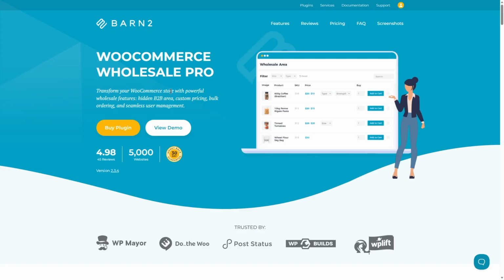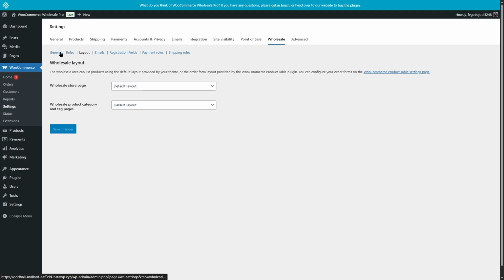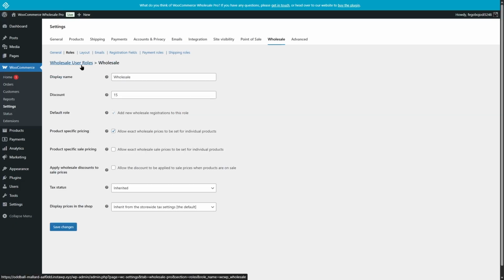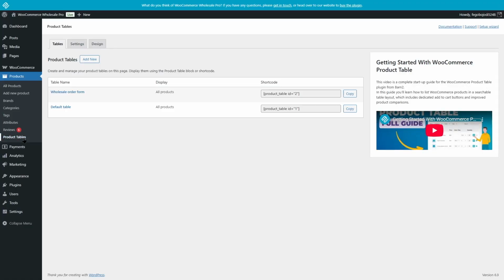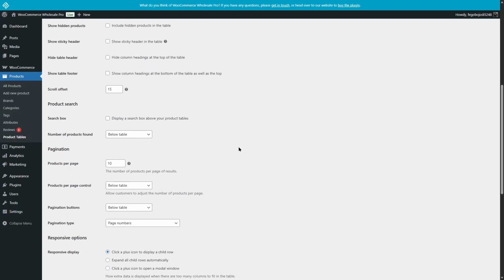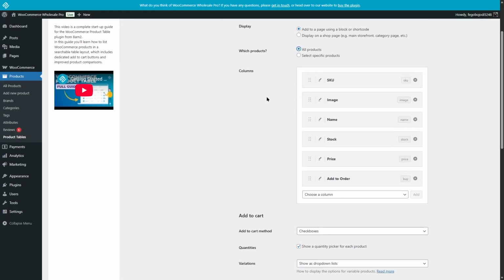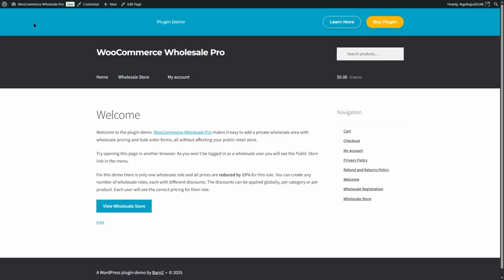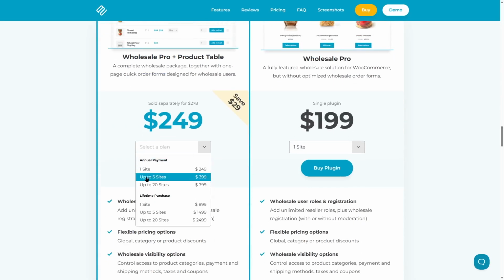How to add Wholesale + Bulk Order Form in WordPress using Wholesale Pro WooCommerce Plugin | Barn2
Do you have a wholesale order form on your WooCommerce store? If you want to sell products on wholesale, you have to provide a wholesale order form. This will give your customers an easy way to order products at a bulk. In this video we are going to learn how to display the wholesale order form on your WordPress WooCommerce store using the Wholesale Pro plugin. We used the demo access provided by Barn2 for this tutorial. You can also use the same access to try out the plugin.

Wholesale Pro gives you several features that you can use to turn your WooCommerce store into a wholesale business. The Product Table is another plugin which you can purchase along with Wholesale Pro that allows you to add a bulk order form or a wholesale order form on your WooCommerce store. With it you can turn your store page into a wholesale order form. This will allow easy bulk ordering for your wholesale customers. You can also provide wholesale pricing for your customers using this plugin. In the tutorial, we’ve discussed how the discount strategy works too.

Wholesale Pro is a premium plugin, so in order to use it, you need to get a licensed version. However, you can test or try out the plugin using the demo access provided by Barn2. We created this tutorial completely from the demo access. At the end we also discussed the pricing of Wholesale Pro and Product Table bundle so you can choose which plan is better suited for your business.

⭐️⭐️ Relevant Links ⭐️⭐️